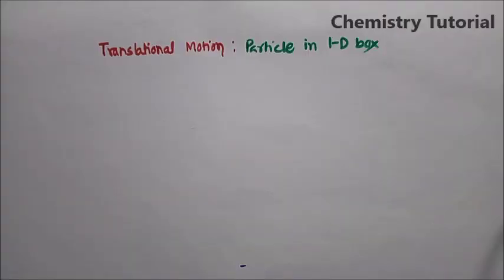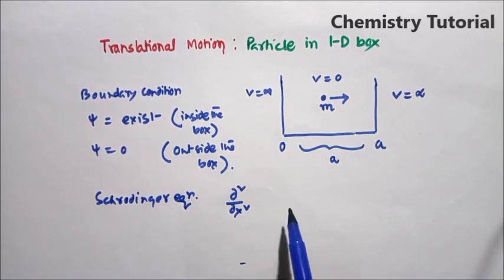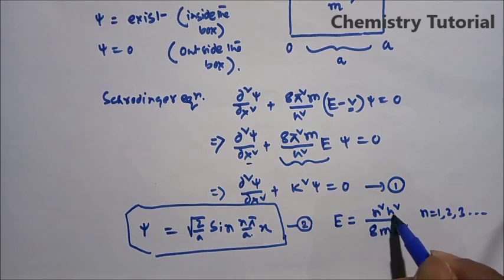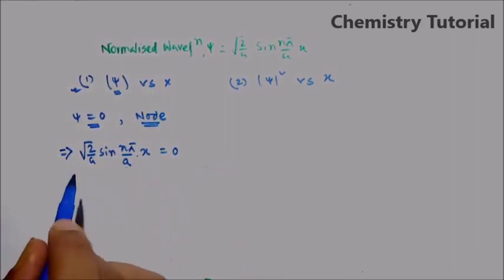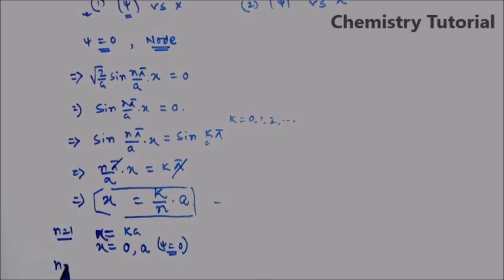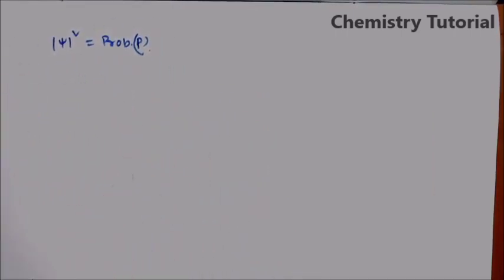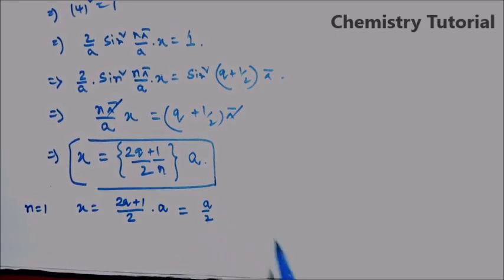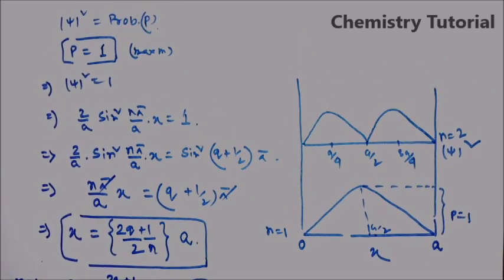Particle in a 1D Box|-I|Quantum chemistry|CSIR NET –GATE Chemistry